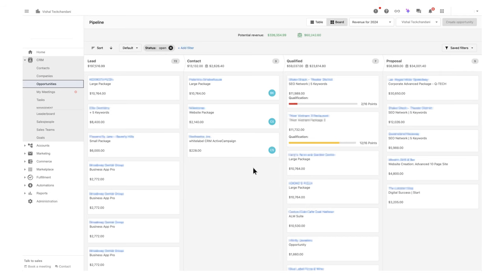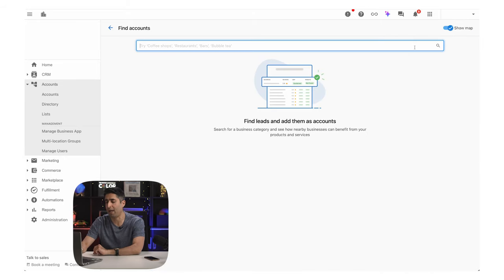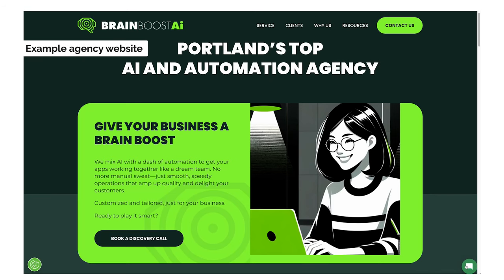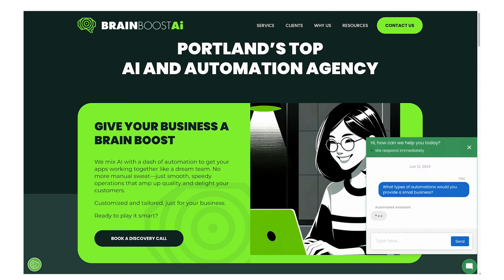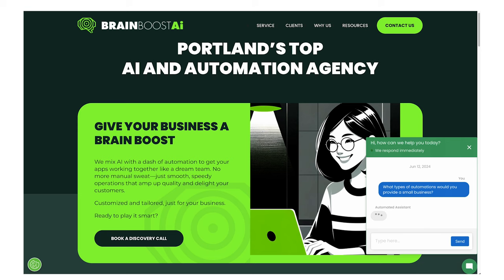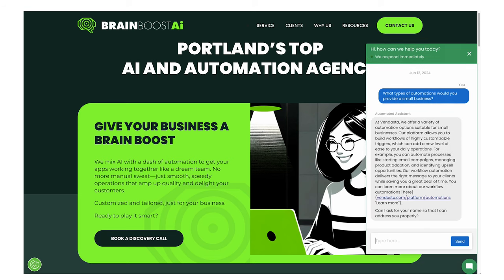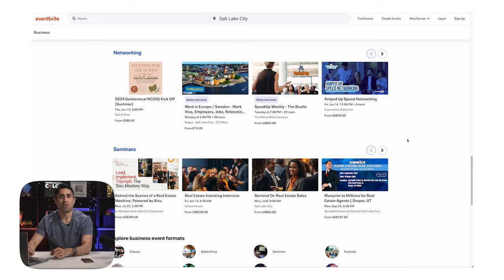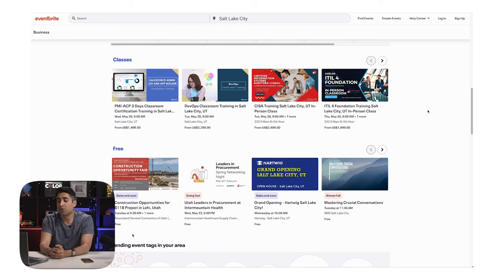The FASTEST Ways To Generate Agency Leads (You'll Never Feel Lost Again)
Wondering how to find more agency leads? This video will look at 5 proven avenues to find an unlimited number of prospects to keep your business growing.

00:00 Introduction
00:38 Strategy 1: Google search... on steroids
02:25 An AI powered CRM for prospecting
03:36 Strategy 2: Websites
07:17 Strategy 3: Referral programs
08:35 Strategy 4: LinkedIn
09:57 Strategy 5: In-person events